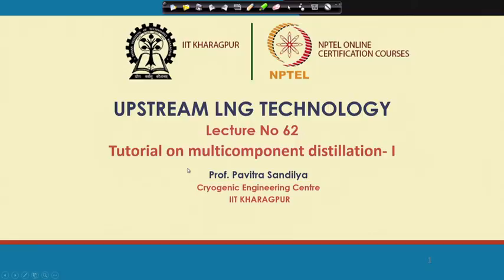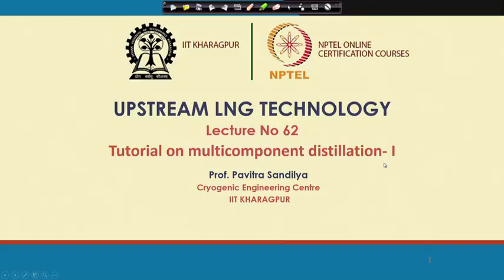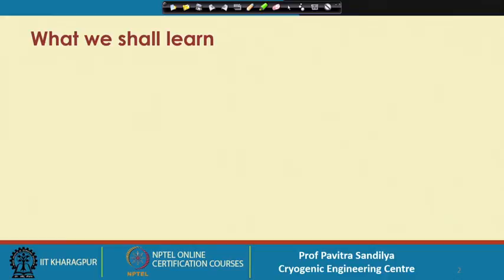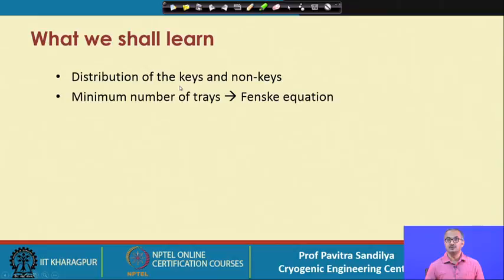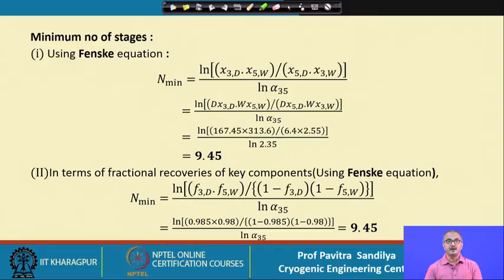Lecture 62: Tutorial on multicomponent distillation -I